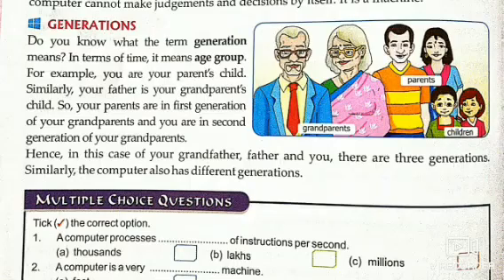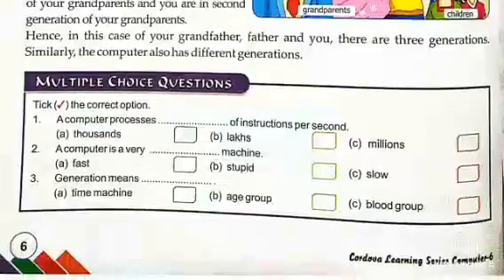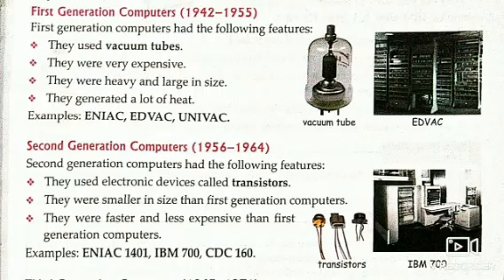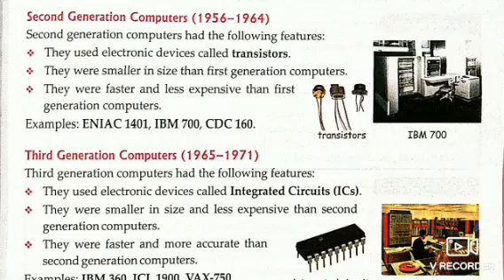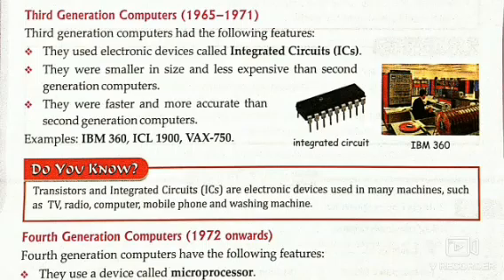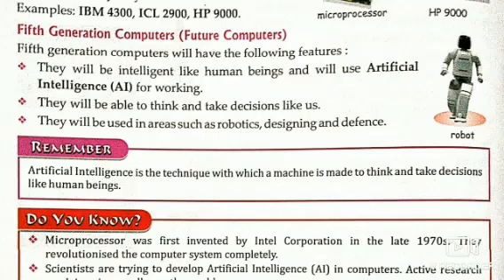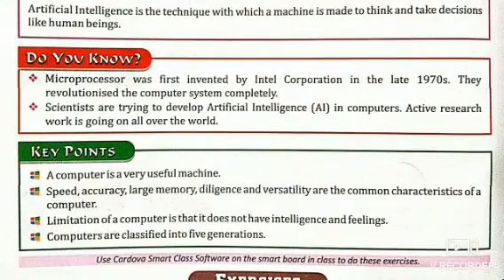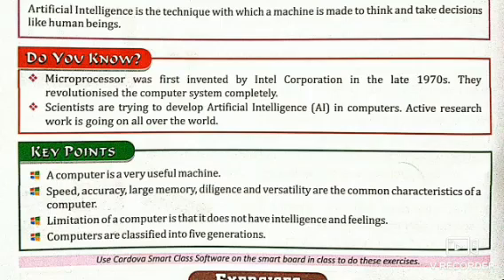Class 6 Introduction To Computers Part 2